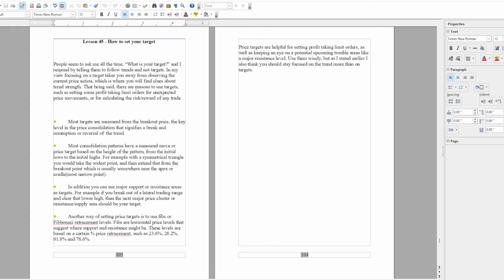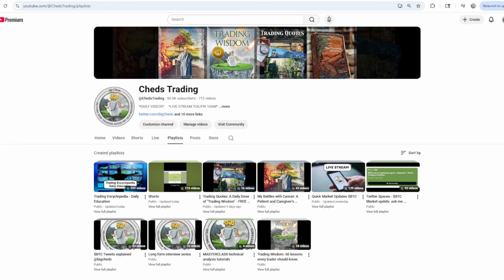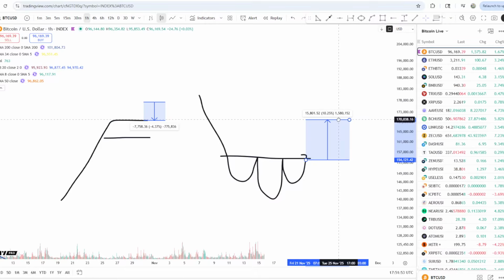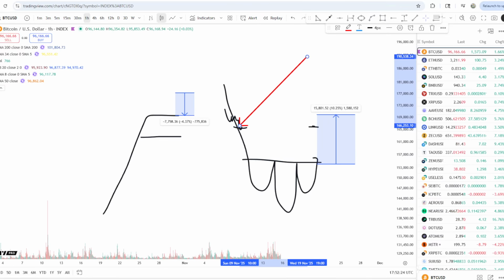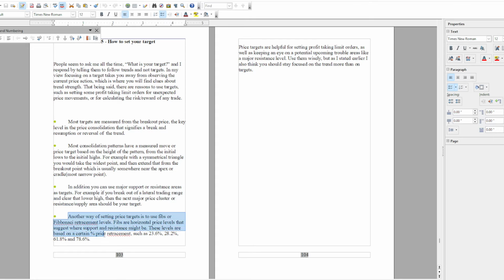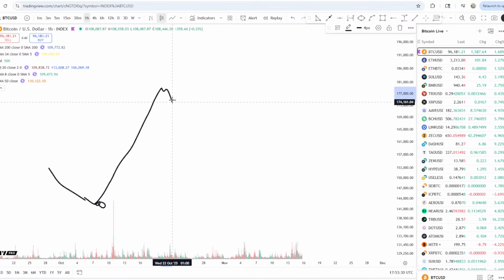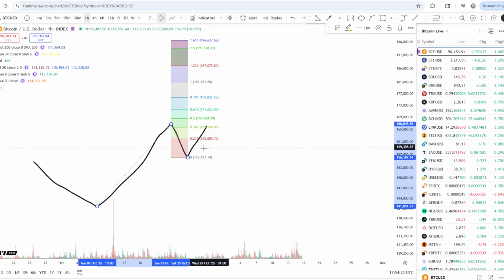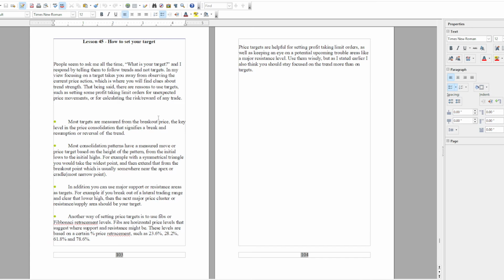Trading Wisdom Lesson 45 - How to set your Price Target